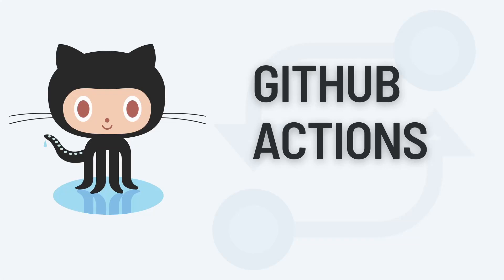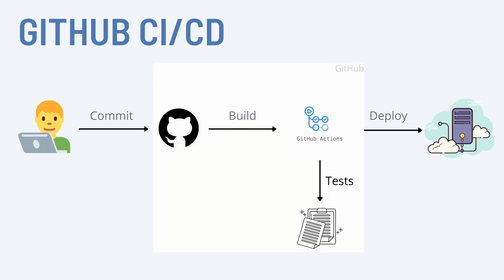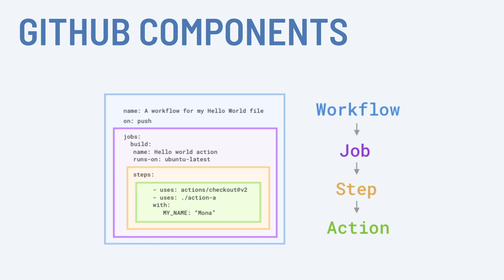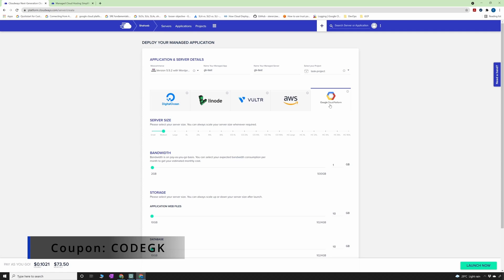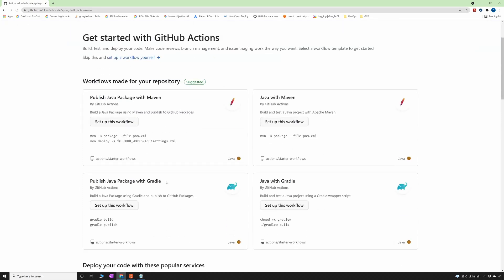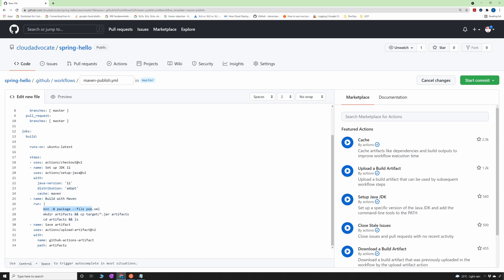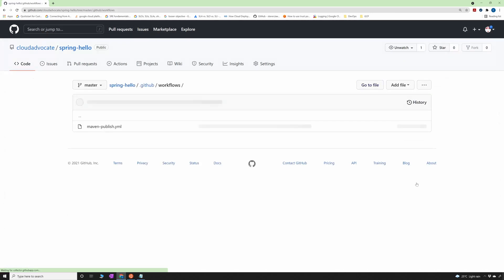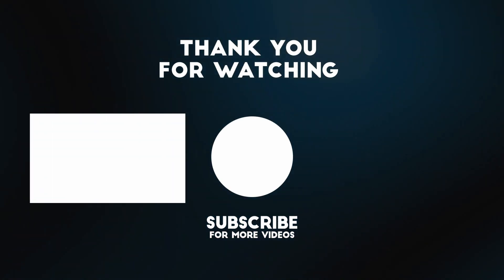Why GitHub Actions and Sample Spring boot Demo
In this video, I have explained why GitHub Actions vs Jenkins CI/CD. Explained with sample spring boot (hello-world) example and persisted the JAR file.

TIMESTAMPS:
00:00 Intro
00:27 Current Jenkins way
01:33 GitHub CI/CD
05:28 Demo